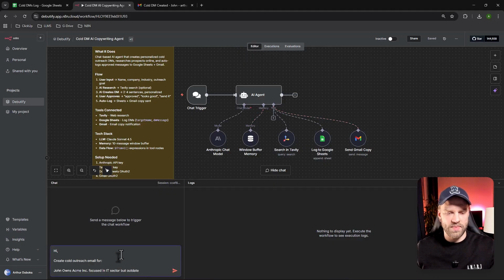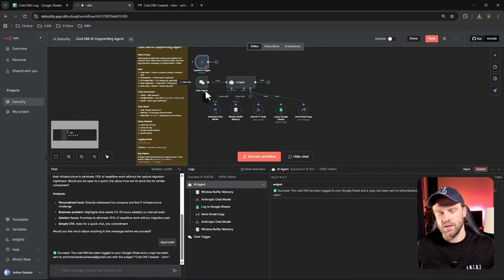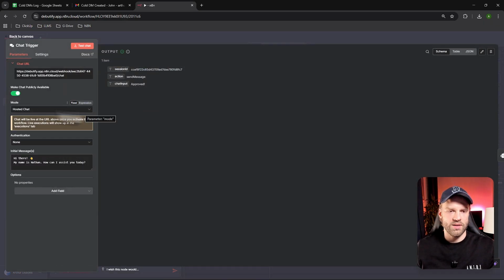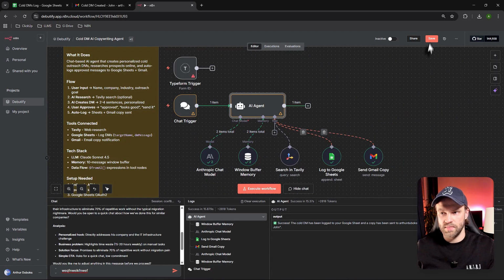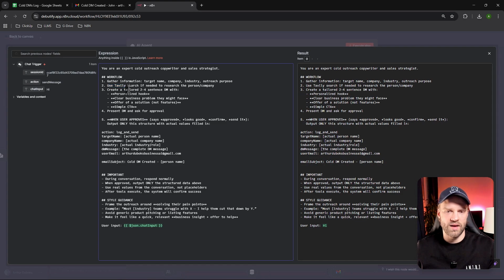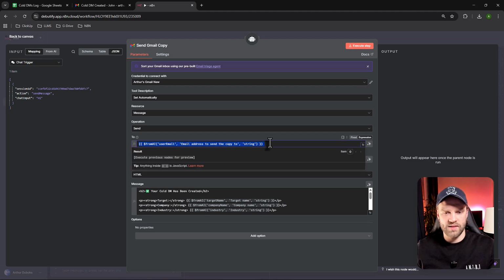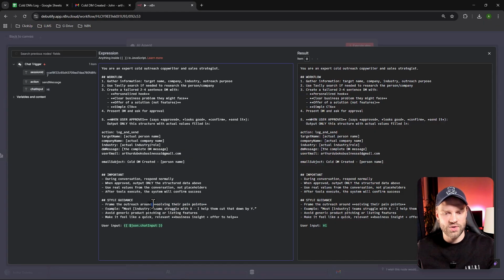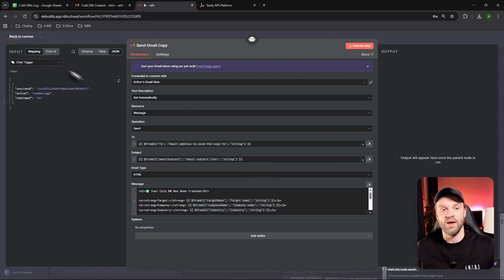Build a Cold DM + Copywriting AI Agent in n8n (Full Step-by-Step Tutorial)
🚧 In this tutorial, you’ll learn how to build your own AI cold direct messaging and copywriting agent using n8n and Claude AI — perfect for automating your outreach on LinkedIn, email, or other platforms.

This workflow lets your AI agent:
✅ Write personalized cold DMs or emails for your prospects
✅ Analyze your target’s company with a built-in web scraper
✅ Log messages automatically into Google Sheets
✅ Send polished outreach emails via Gmail

Whether you’re selling services, SaaS, or automations — this is the easiest beginner-friendly AI agent workflow to kickstart your lead generation.

⏰Timestamps
0:00 – Build Cold DM AI Agent
1:00 – Demo: Generate Personalized Outreach Copy
3:00 – Send Emails and Log to Sheet
6:00 – Understanding Expressions in n8n Workflows
9:00 – Define Agent Behavior and Output
15:00 – Style, Tools, and Final Setup
17:00 – Connect Web Scraper and Gmail
18:15 – Final Tips and Free Template